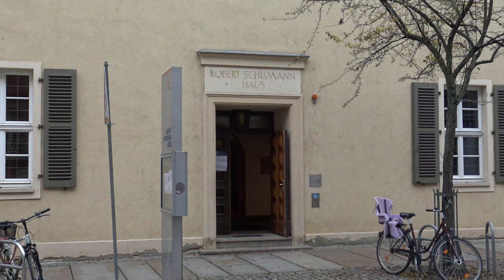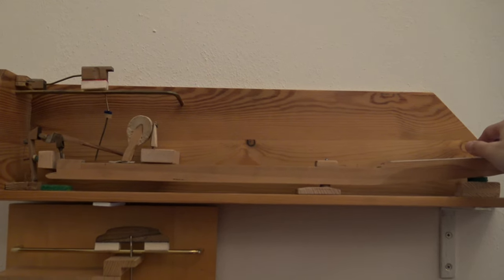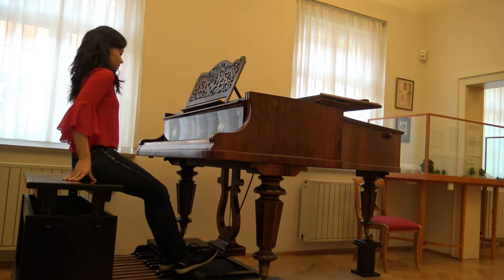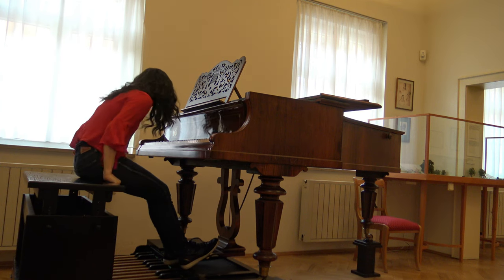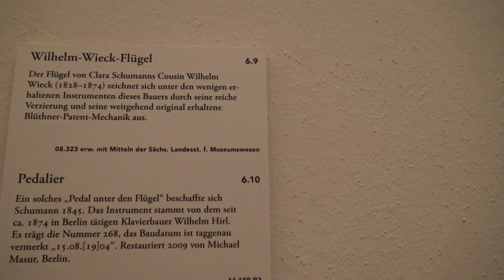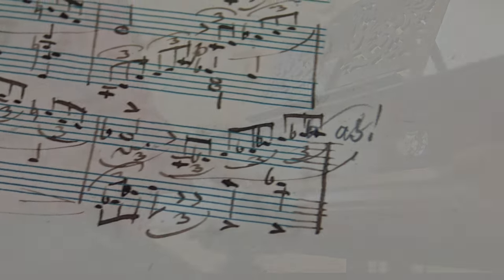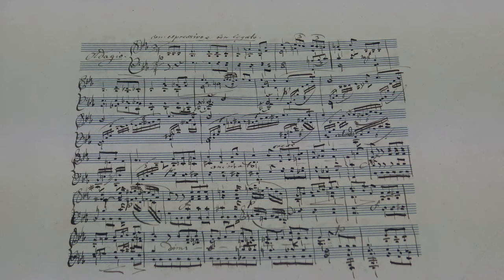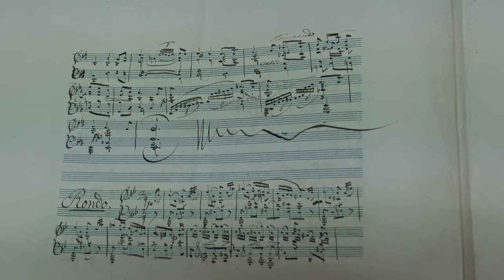Clara Schumann’s Sonata on a Wilhelm Wieck 1860s piano - my trip to Zwickau!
0:00 SchumannHaus Zwickau and Wilhelm Wieck 1860s piano
2:30 i. Allegro
10:00 Manuscript of the Sonata
10:42 ii. Adagio
14:12 iii. Scherzo
16:45 briefly on Sonata compositional history
17:08 iv. Rondo
23:00 some thoughts

December 2022